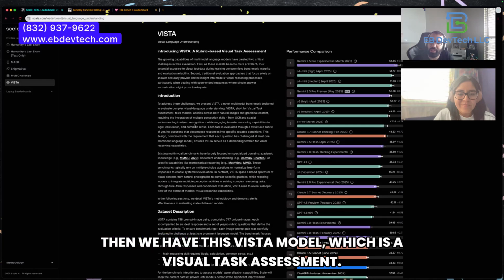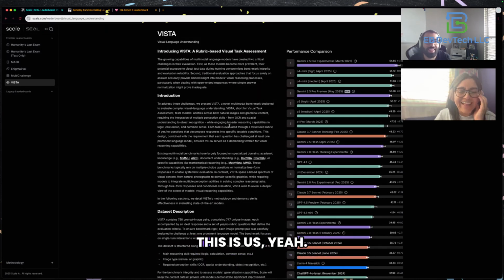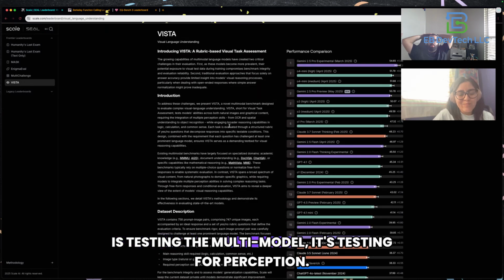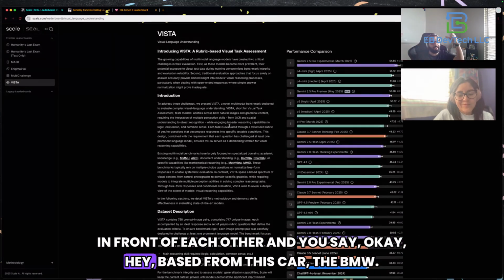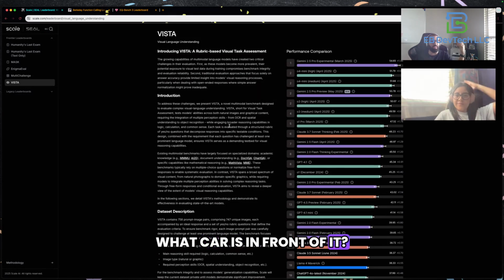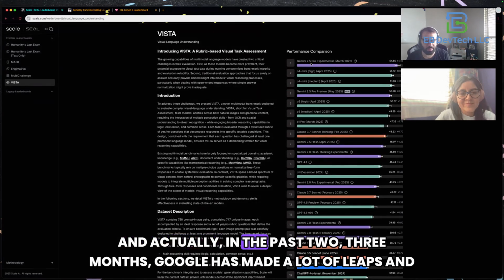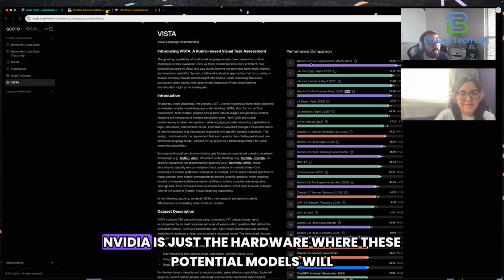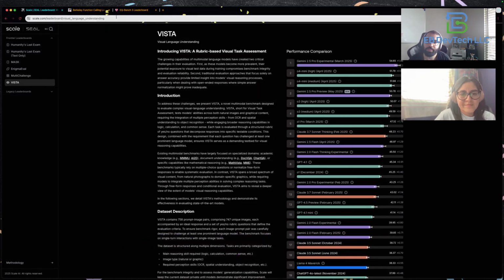Ever wonder what AI thinks when it looks at your product photos?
Ever wonder what AI “thinks” when it looks at your product photos? It’s not magic—it’s advanced perception models.